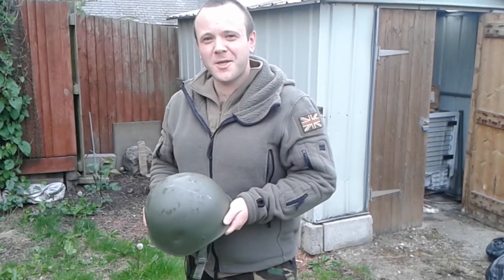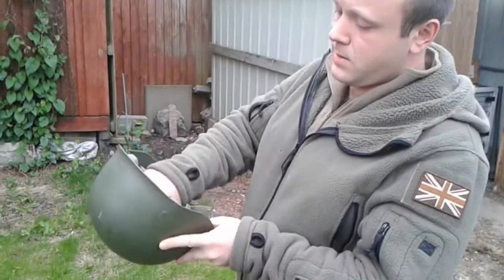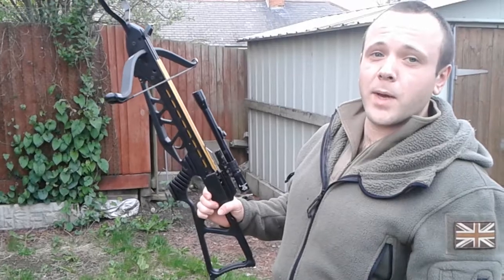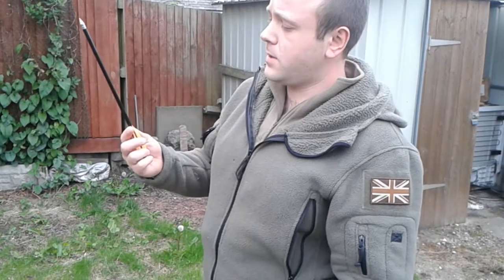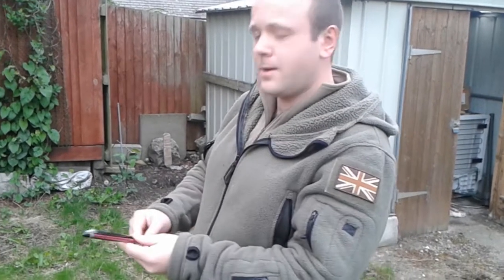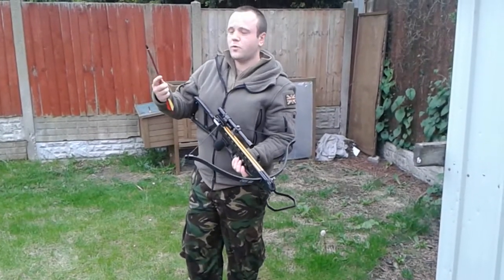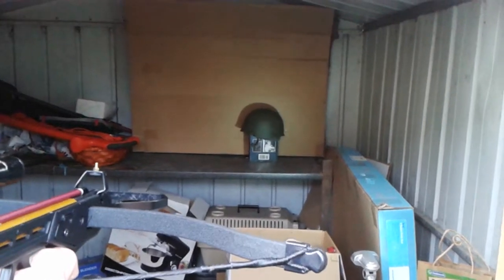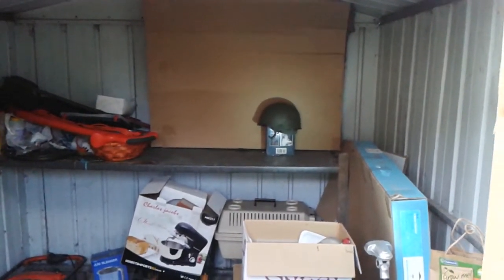Can a crossbow penetrate a steel helmet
In this video i test a french army f1 steel helmet against a 120lb crossbow using fiberglass and aluminium bolts